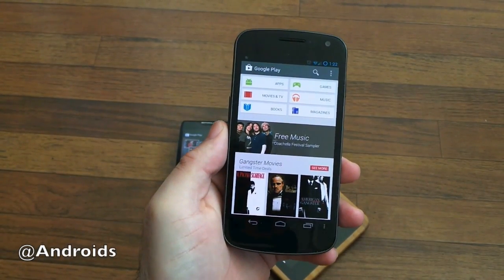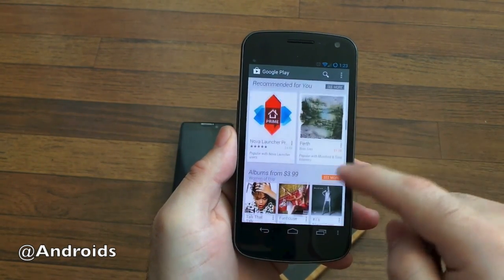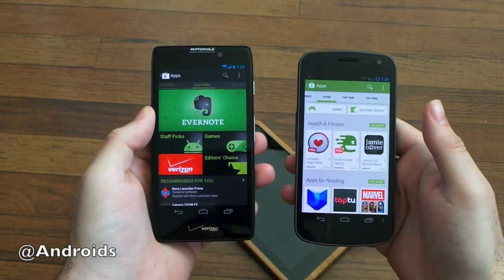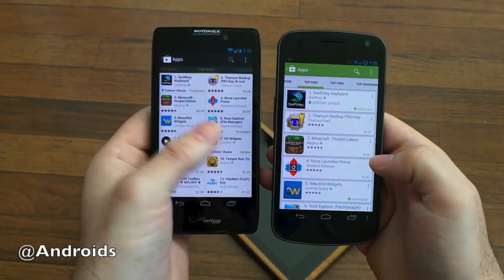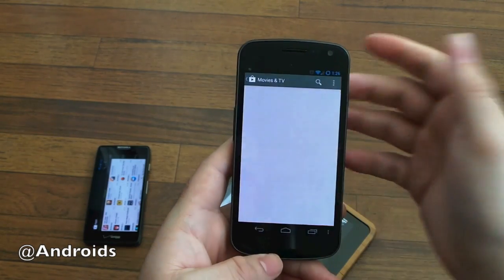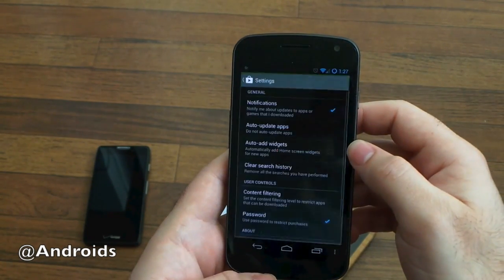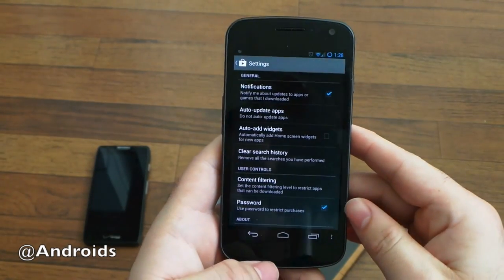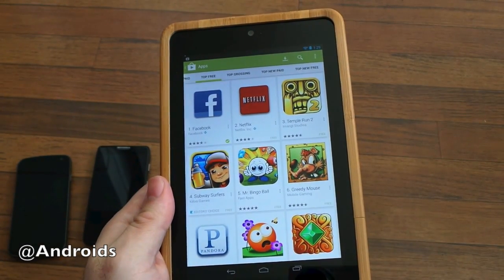Google Play Store version 4 hands-on and comparison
Today Google released the new and improved Play Store version 4.0 with a brand new look and feel. HD images, better suggestions, quick-actions for instant install from suggestions and more. Check it out in the video then hit the link below and install it today. More details at Androidcommunity.com